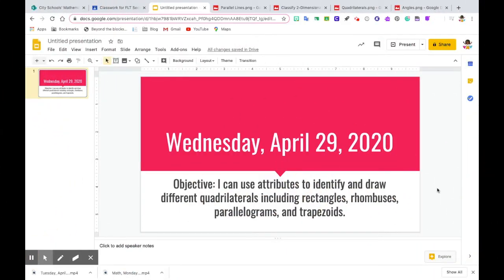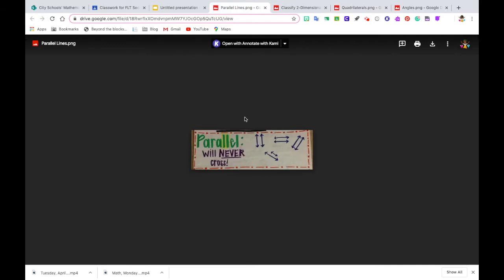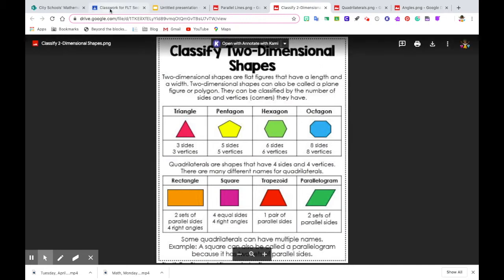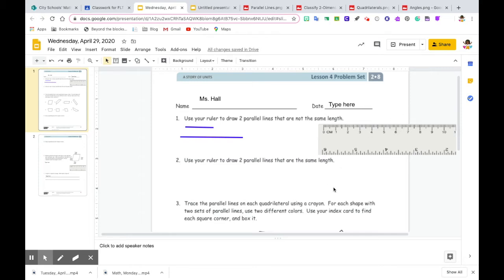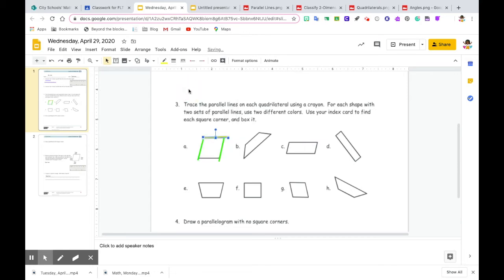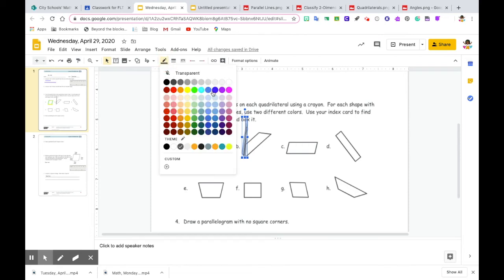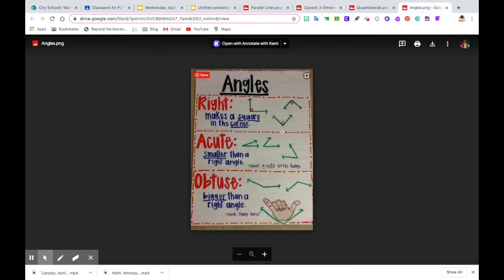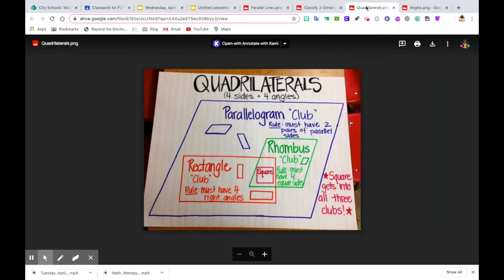Quadrilaterals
This video provides examples of quadrilaterals and examples from the 2nd Grade Eureka Math Module 8 Lesson 4.